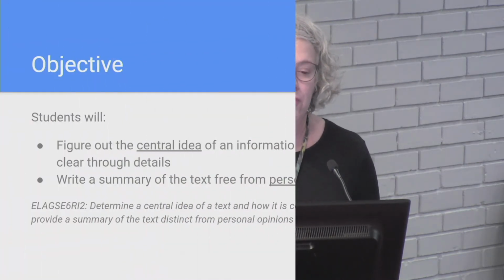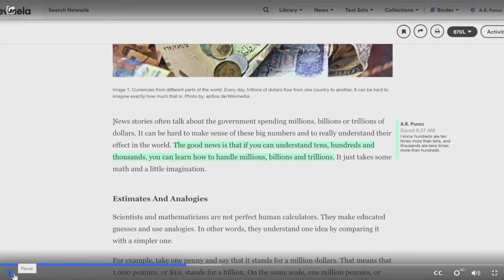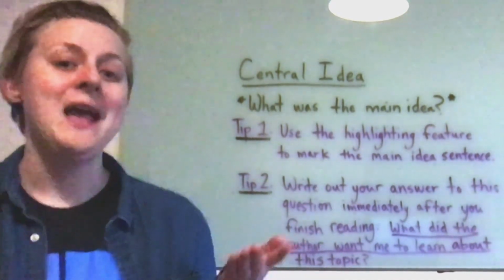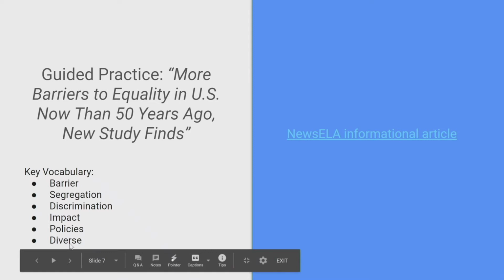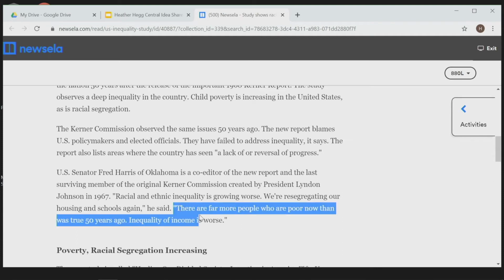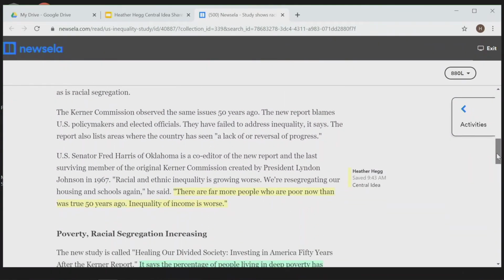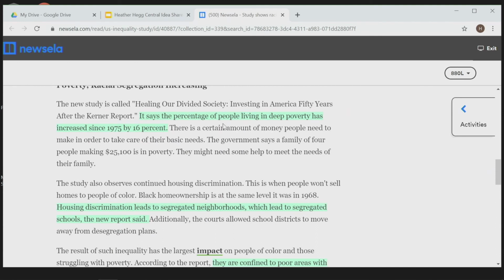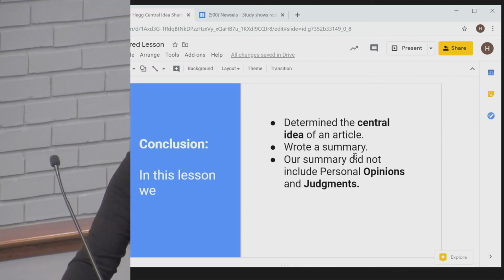Middle Grades ELA - Identifying the Central Idea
Hubert Middle School Teacher Heather Hegg provides a lesson on Identifying the Central Idea in a story.